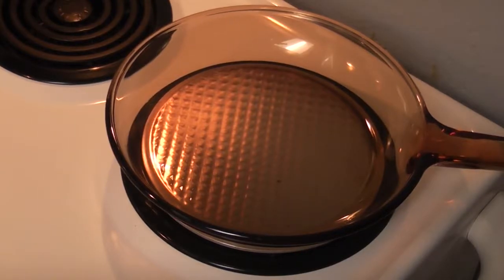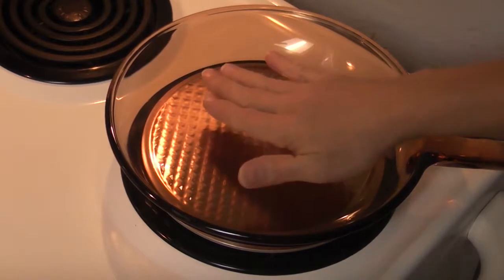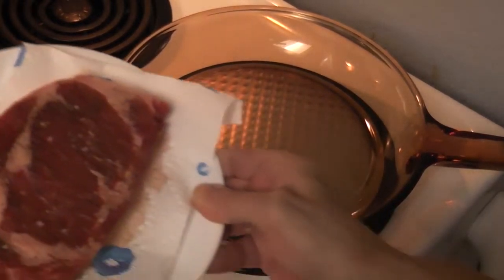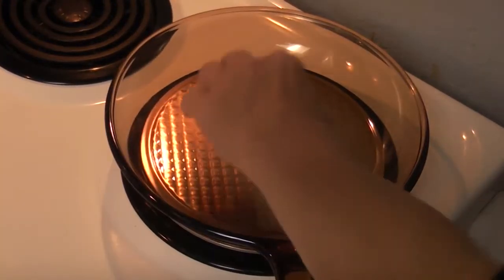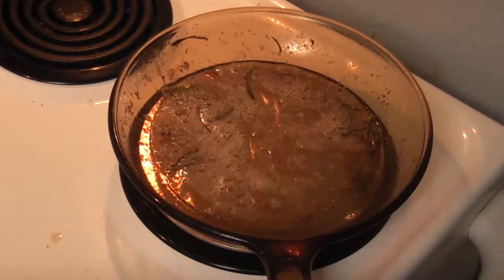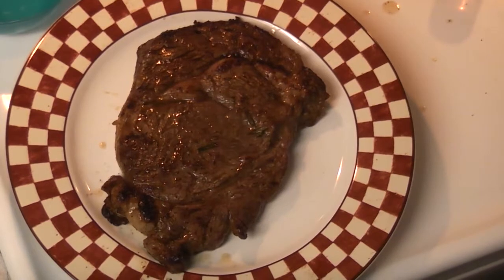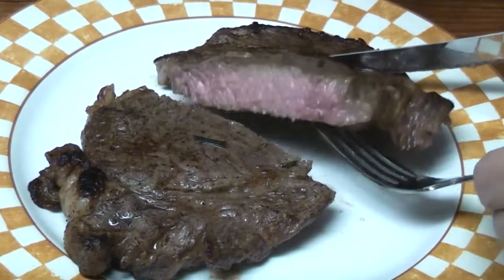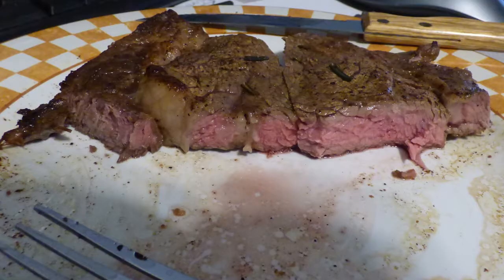Cooking Ribeye Steak - Visions Cookware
First time cooking Ribeye in my Visions Skillet.